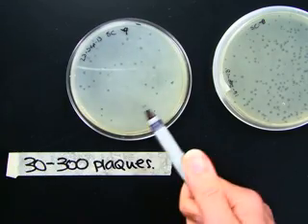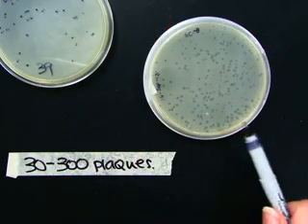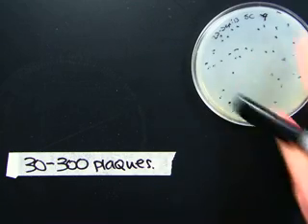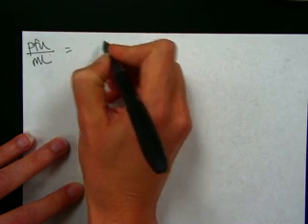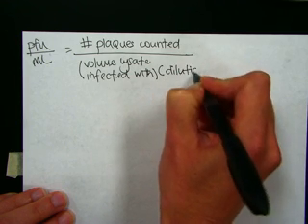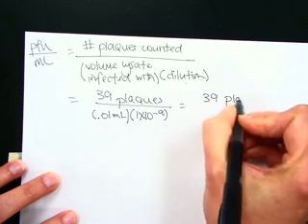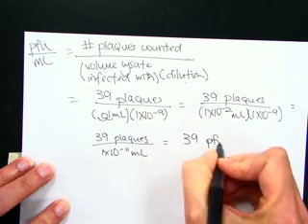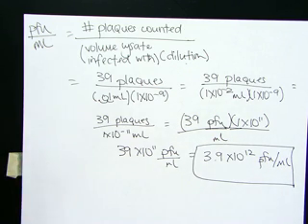Phage titer calculation